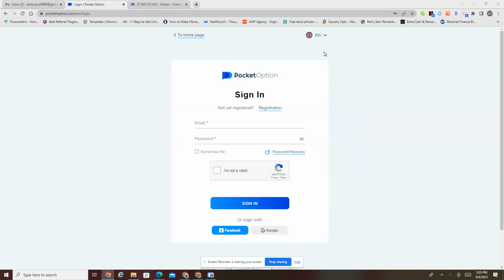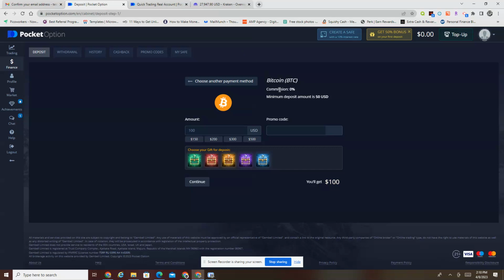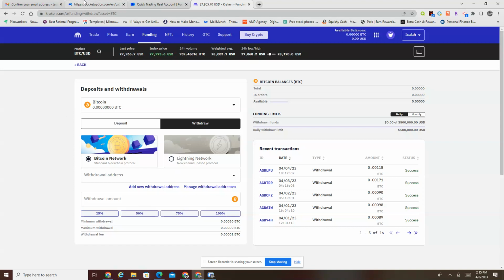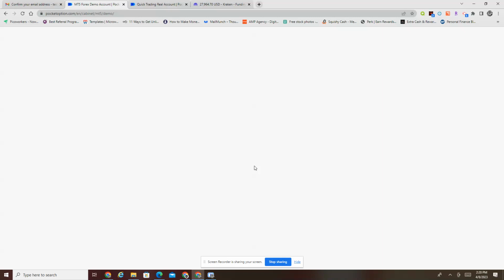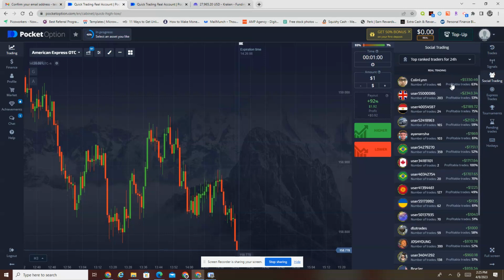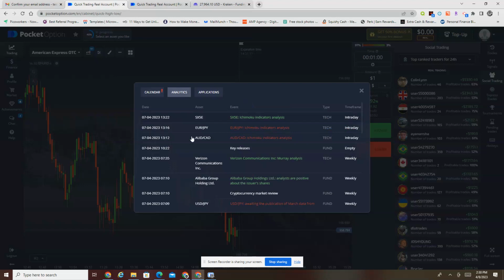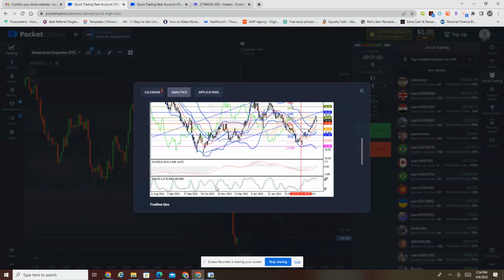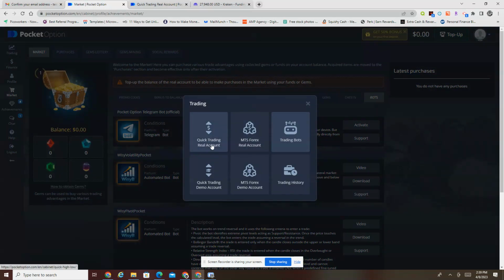How To Open A Pocket Options Account┃Fund Your Account┃Navigate The Platform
Join the Free Discord for 2 daily trade setups

purposes only. Investing of any kind involves risk. Your investment decisions are solely your
responsibility. It is imperative that you conduct your own research. I am sharing my opinion in this